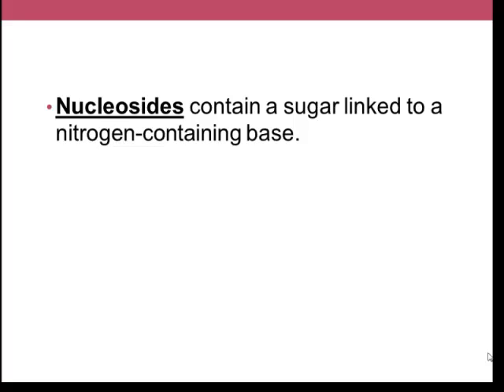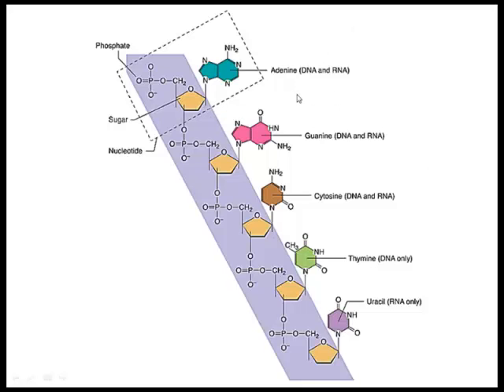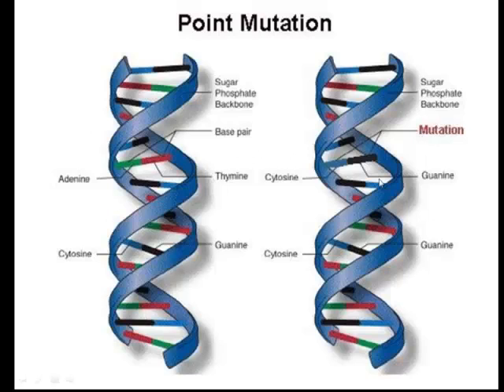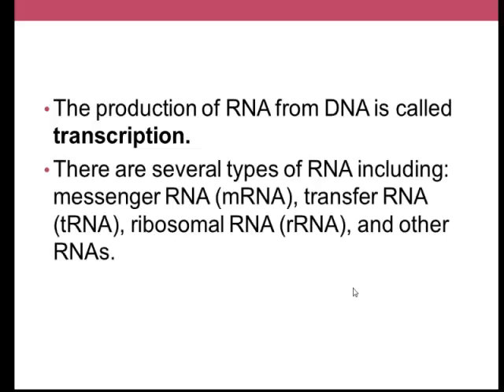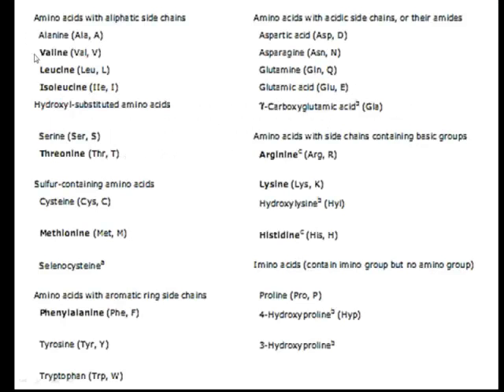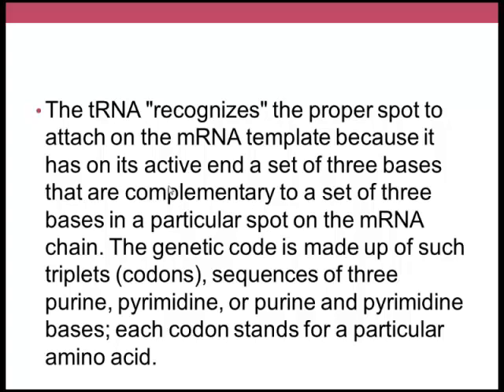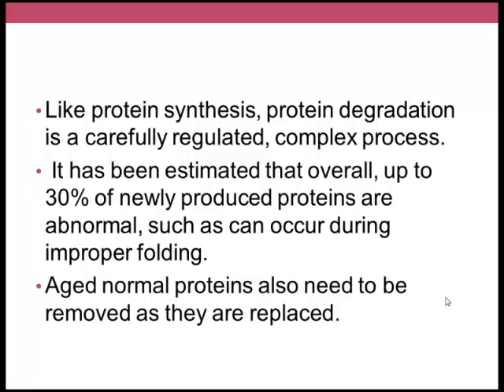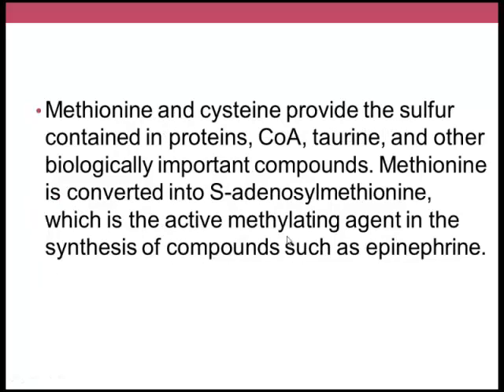Protein Synthesis Purine Pyrimidine